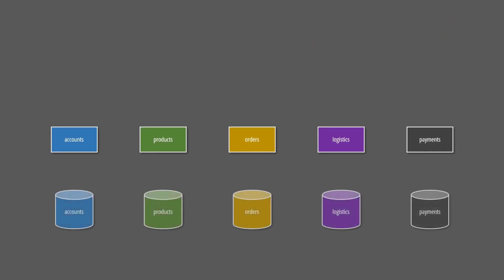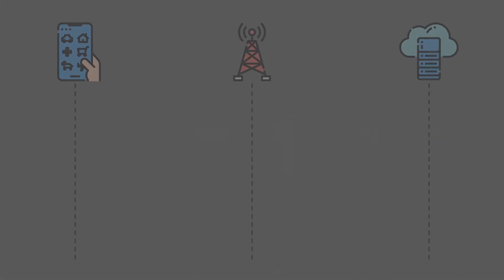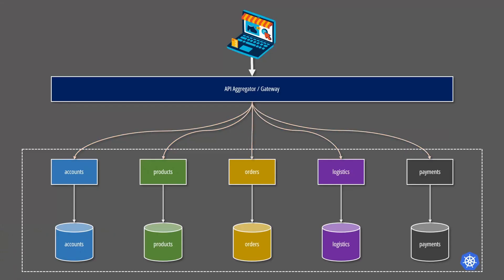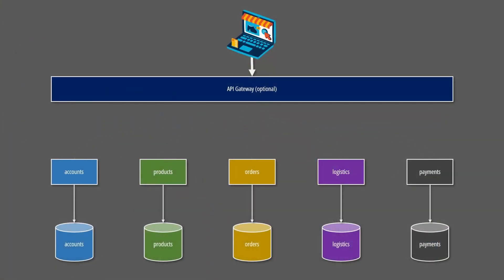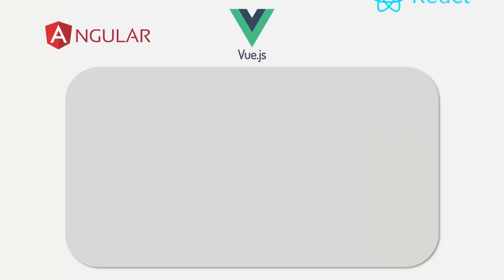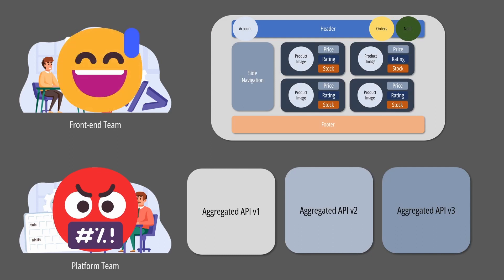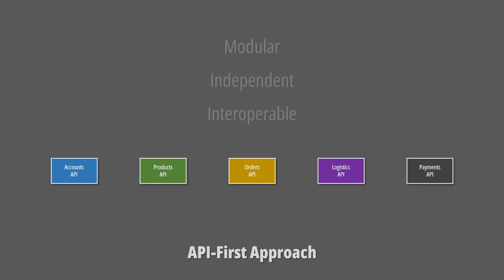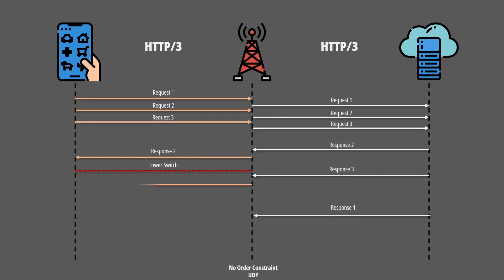Microservices Aggregation Techniques | API Gateway, GraphQL or nothing?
Microservices architecture allow us to parallelize the implementation of different areas of our system. However, this approach introduces some challenge when we need to combine data from multiple subdomains.

The need for data aggregation is very evident in the user interface. Whether we are trying to render a dashboard or just a product listing, the information might be stored in different microservices, which means multiple API requests are necessary to render the complete view.

The main issue with concurrent API requests on the browser is performance especially in poor connections like wifi and cellular networks.

To mitigate this issue we can use the API Aggregation Pattern or create a gateway service in any language we like. Additionally, we can employ a query language like GraphQL that will also help us return just the pieces of information required by our clients.

Further optimization could be reached with gRPC. There is also hope the HTTP/3 will solve head-of-line blocking at the protocol layer once and for all!

0:00 Intro
1:12 Gateway Aggregation Pattern
2:39 GraphQL
4:44 API-First Approach
5:40 Conclusion